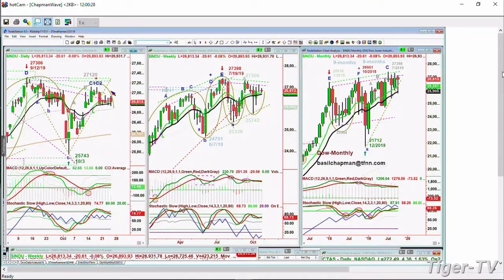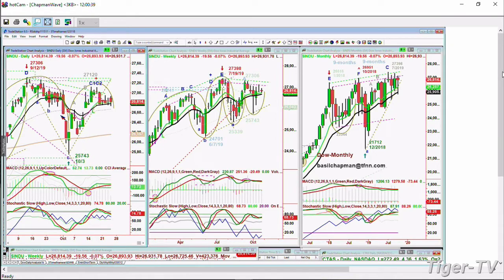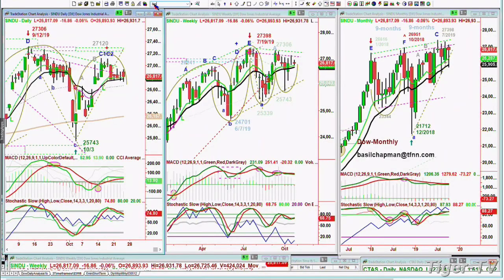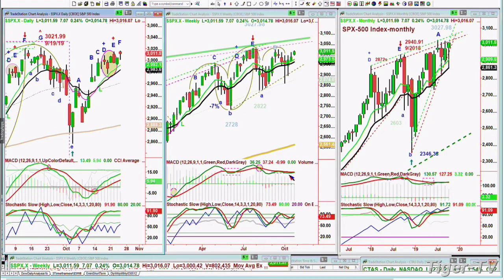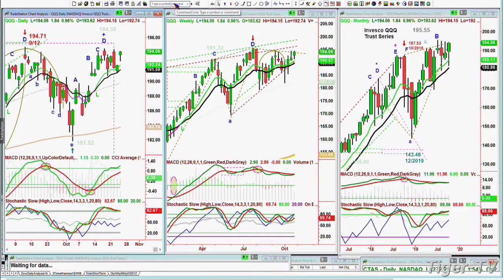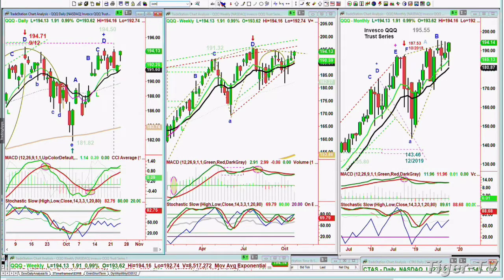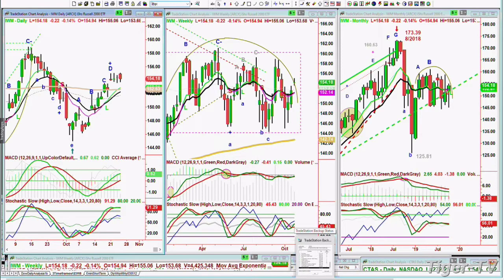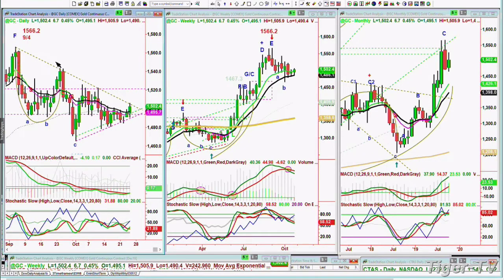October 24th, 2019 - NOON Market Update on TFNN